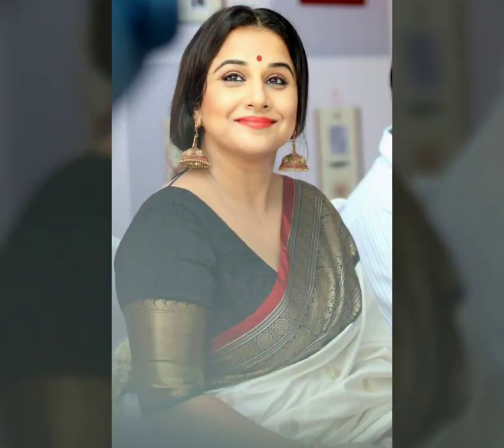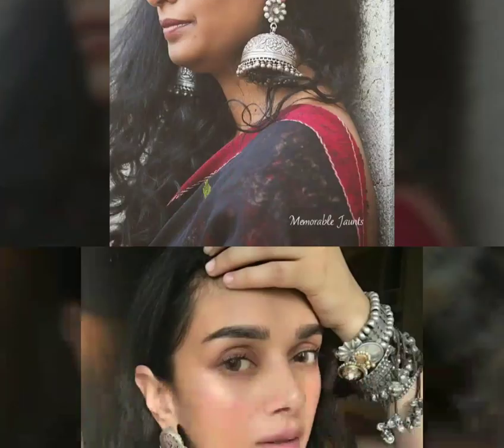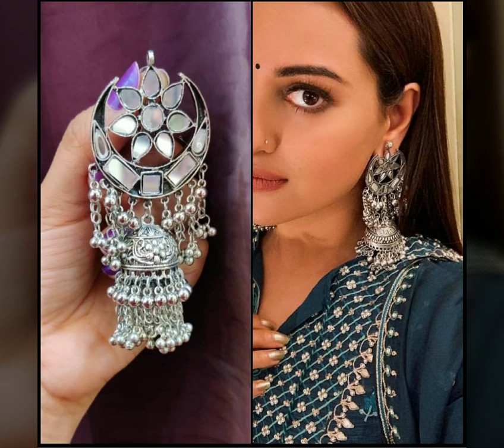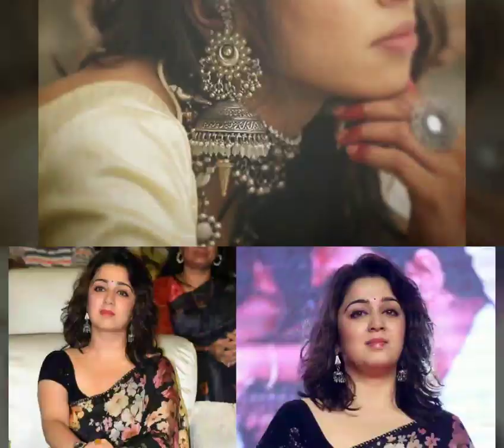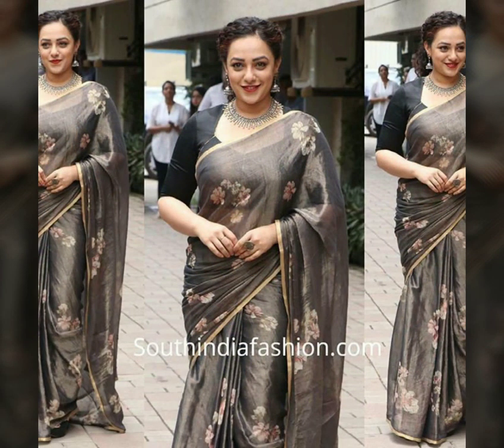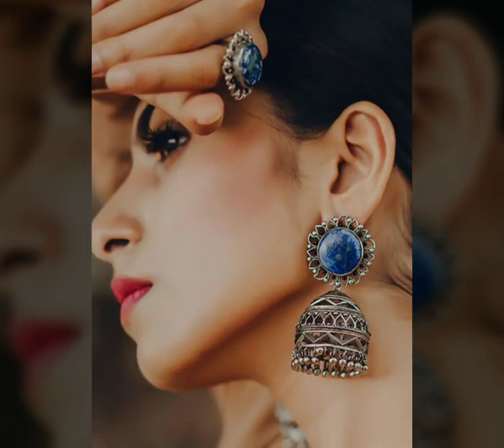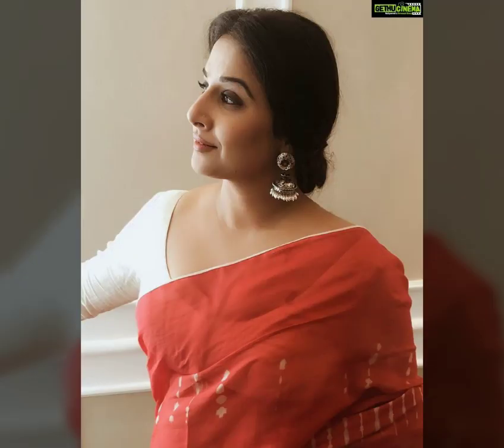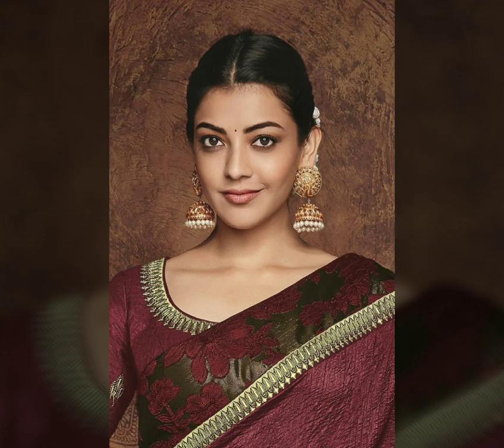How to style huge silver jhumkas with different sarees to look gorgeous? Simple saree jewellery idea